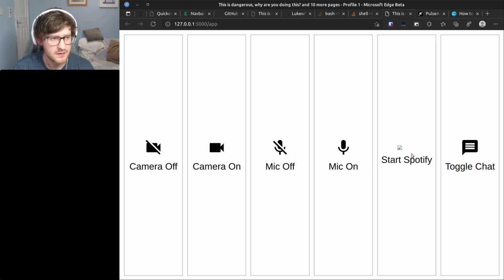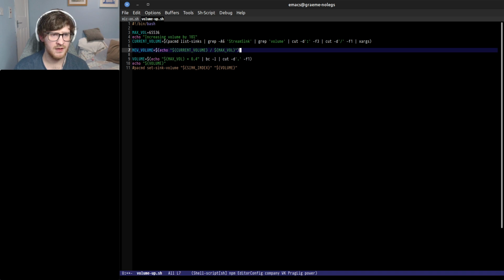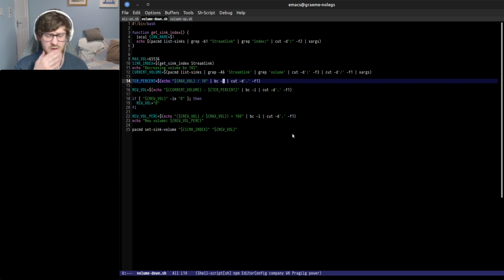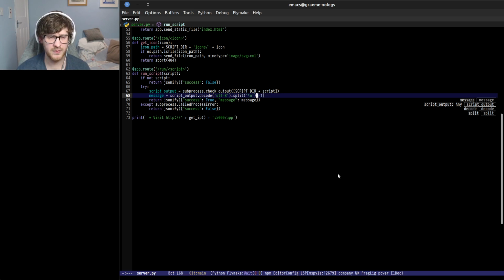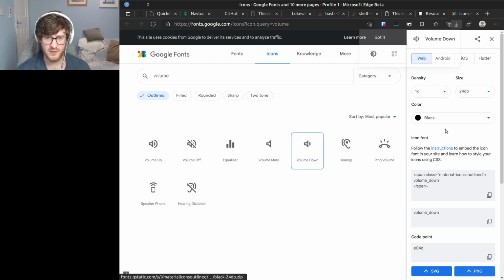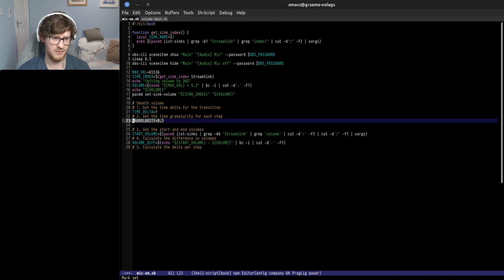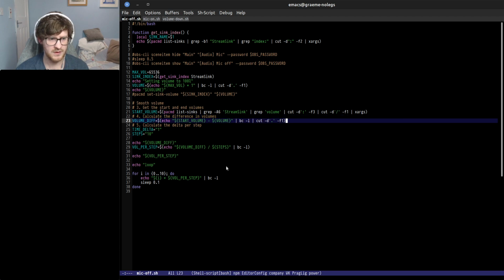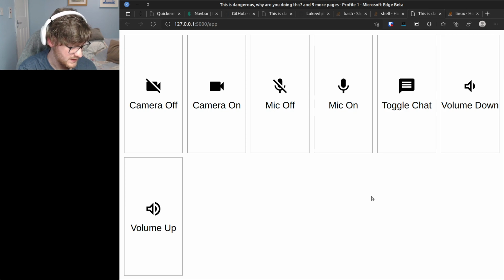OBS 2. Using a PulseAudio sink for music – DIY streamdeck – Python | JS | Bash | Linux | Emacs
Let's control the volume of the stream music using a PulseAudio sink and pacmd. Bonus smooth fading the volume when the microphone is switched on and off.